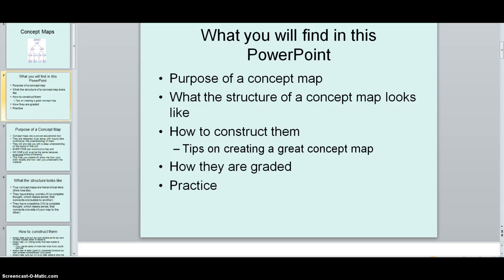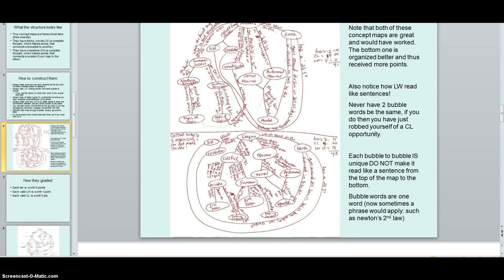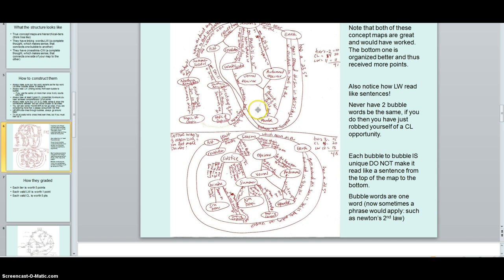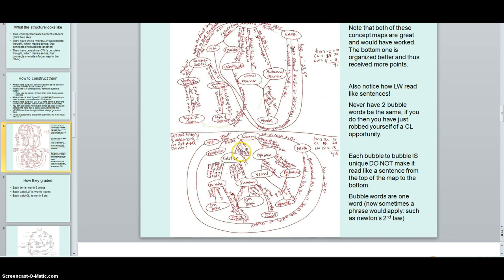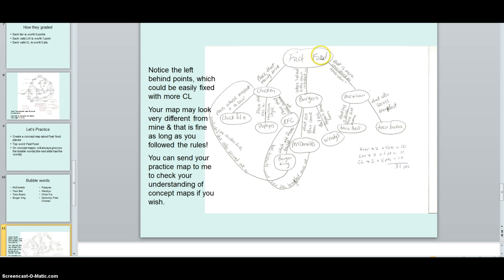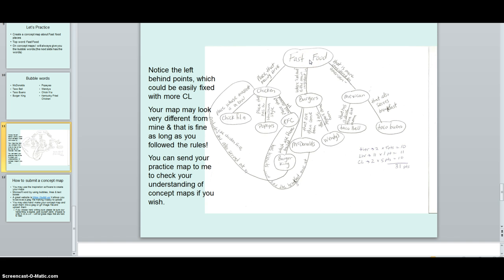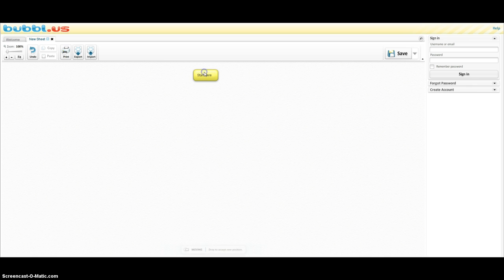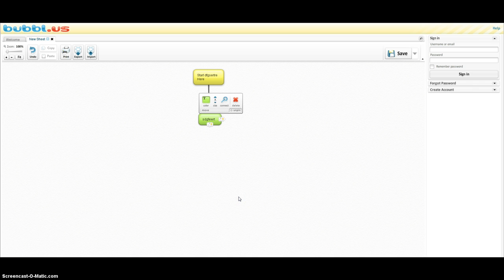concept map intro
how to make cmap